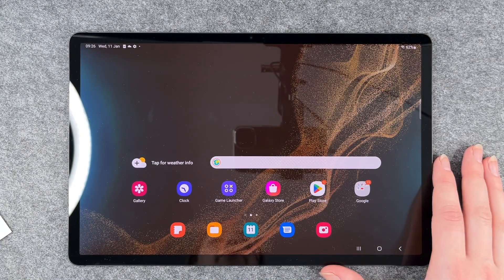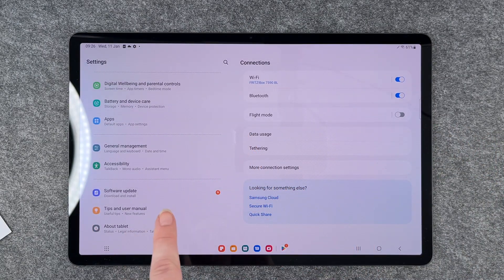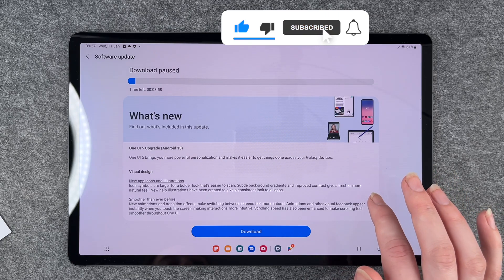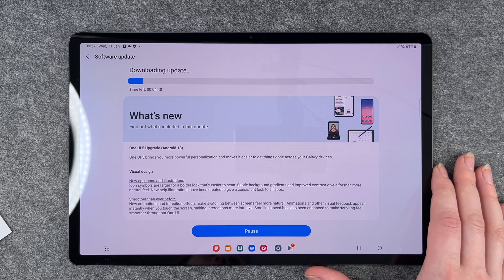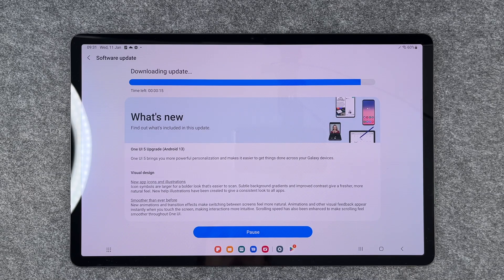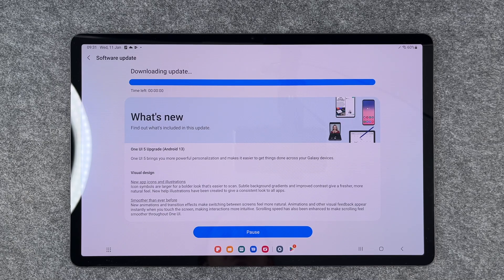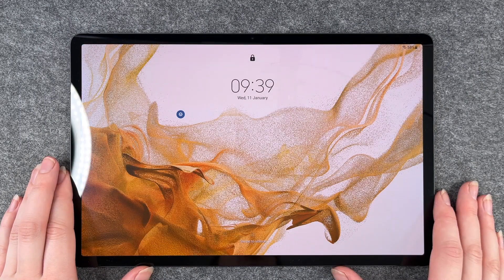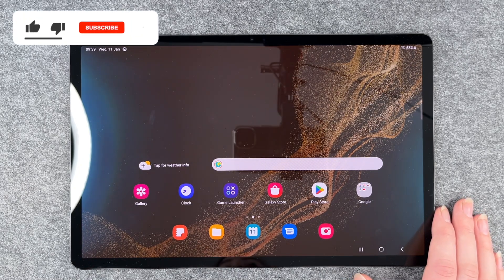Samsung Galaxy Tab S8+, S8, S8 Ultra- How to Software Update • 📱 • 🔄 • 💪🏼 • Tutorial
You want to perform a software update on your Samsung Galaxy Tab S8+, S8, S8 Ultra or update the software and need help? No problem. We will show you how to check your Galaxy tab for important security or system updates and how to install them so that you are always on the safe side with your phone. Enjoy the video and good luck with your software update.